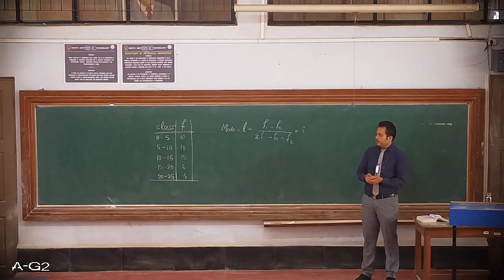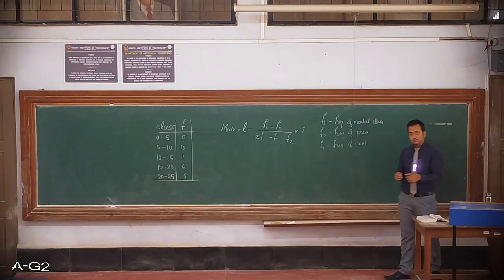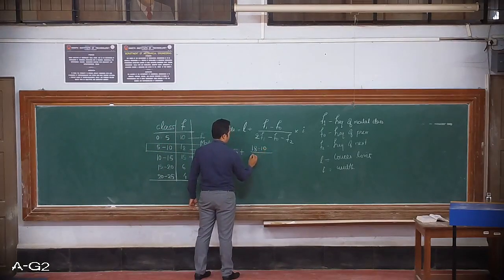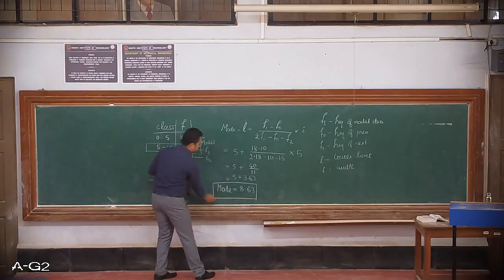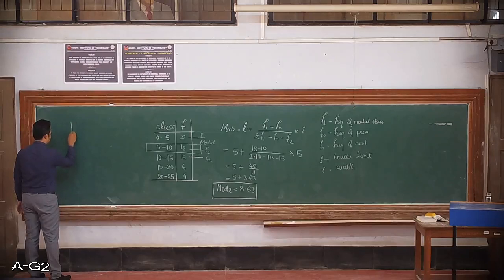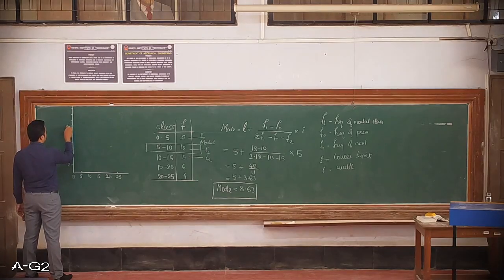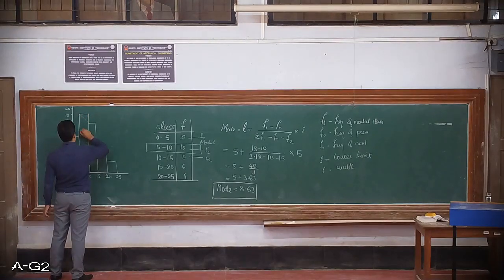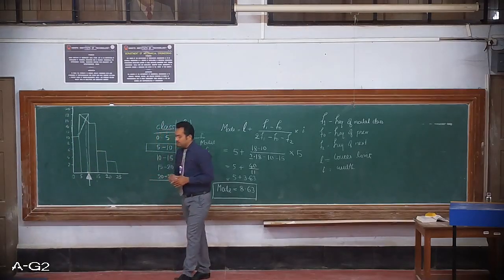18MCA24 ( Computing for Data Analytics ) - Lecture 6.1 by Mr. Sachin Desai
Topics Covered : The mode for grouped data, Interpolation of Mode using graphical method